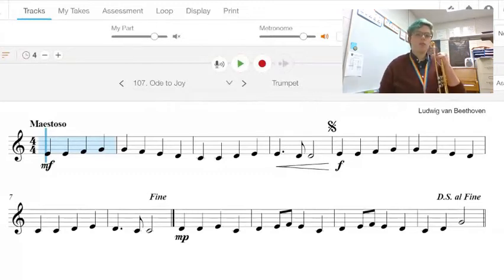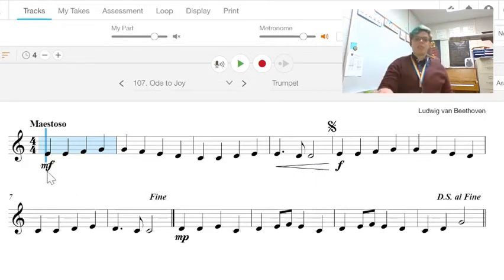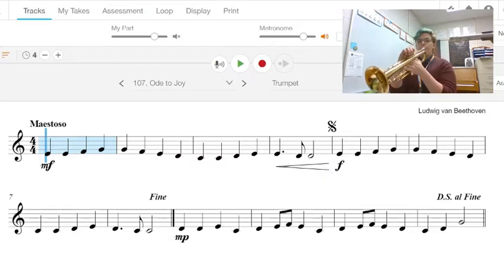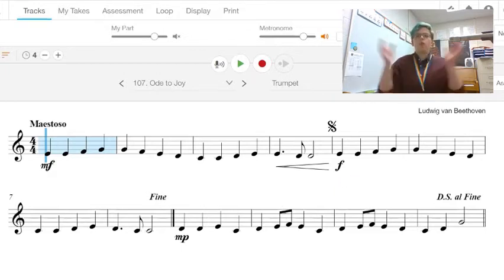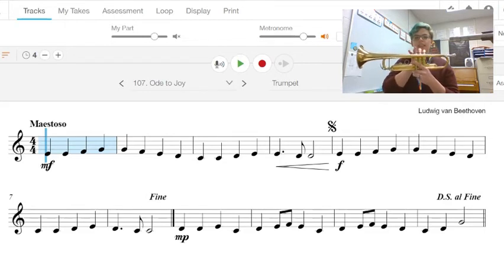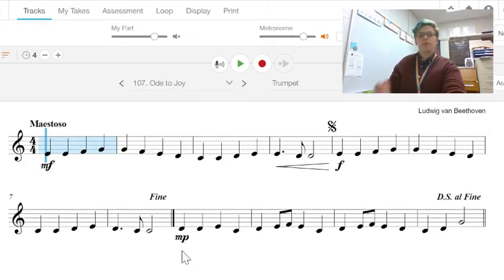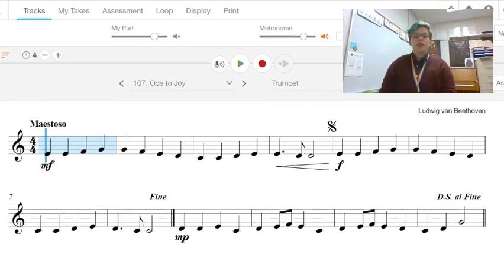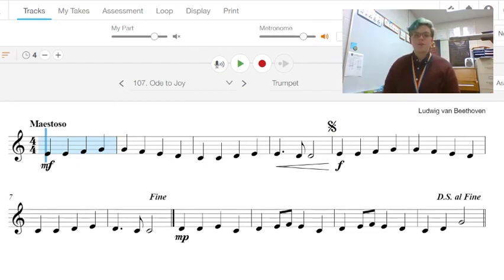#107 Slow Practice- Trumpet